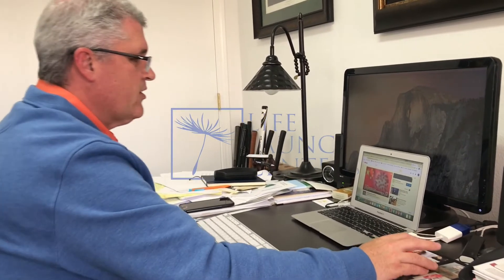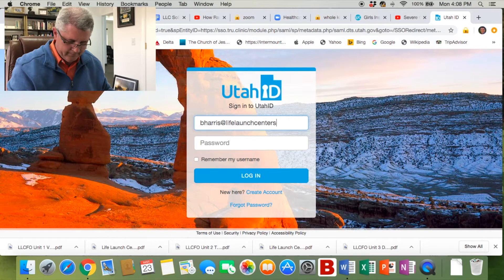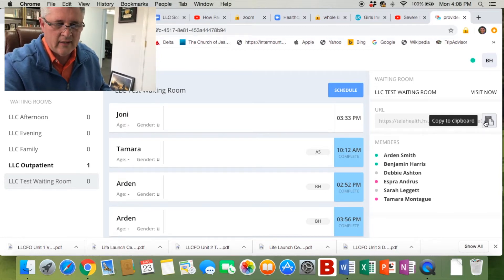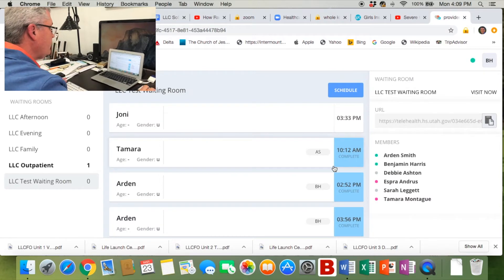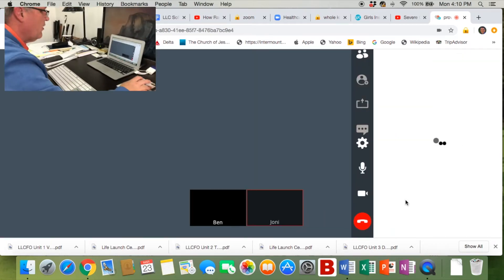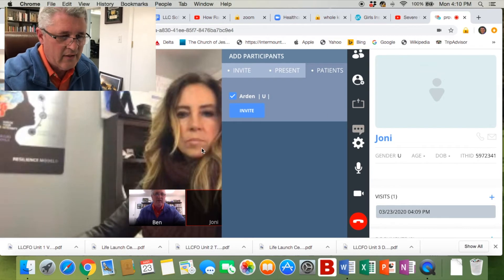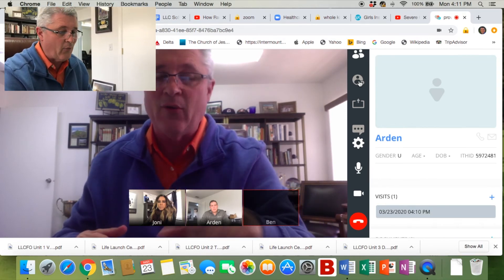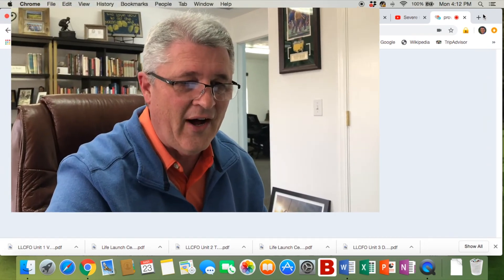TeleHealth Host Training